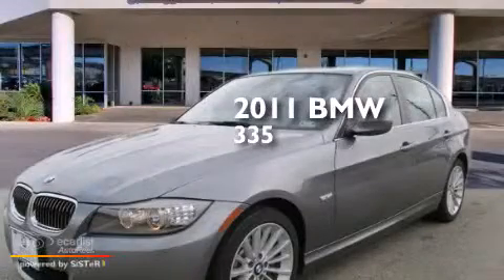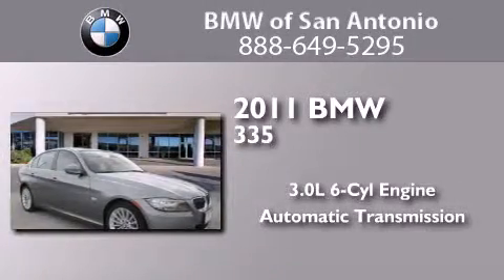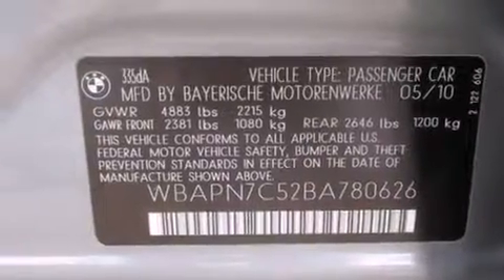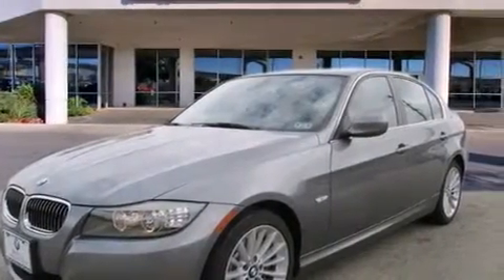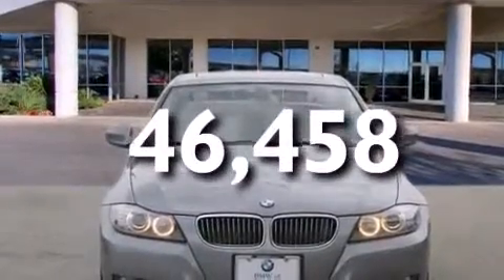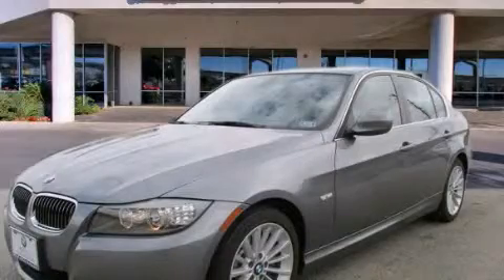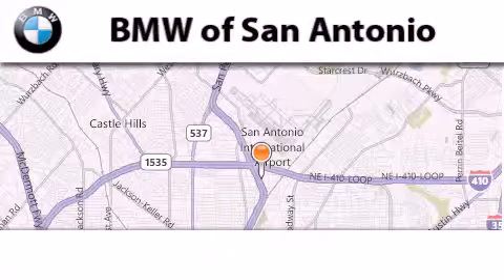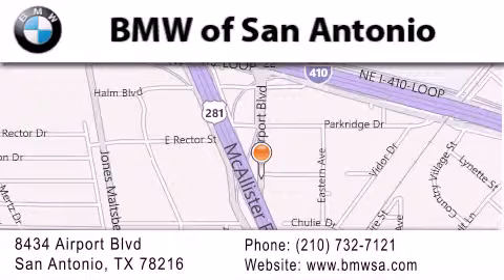Used 2011 BMW 335d Austin TX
We've been honored to serve the San Antonio TX area , we promise that your experience at our dealership will exceed your expectations ! Year : 2011 Make : BMW Model : 335d Engine : 3.0L 265hp Dual Overhead Cam DOHC Inline 24-Valve 6-Cyl Advanced Trans . : Automatic Exterior : Unspecified Miles : 46,458 Interior : Unspecified BMW of San Antonio Airport Boulevard San Antonio , TX 78216 BMW of San Antonio is a San Antonio BMW Dealer , specializing in new BMW vehicle sales and service for the greater San Antonio Texas area . BMW of San Antonio has served buyers and owners in surrounding communities including Boerne , Laredo , New Braunfels , San Marcos , Seguin , Converse , Alamo Heights , Terrell Hills , Olmos Park , Fair Oaks Ranch , Pipe Creek , The Dominion , Helotes , Bexar County , Comal County , Guadalupe County , Wilson County , Webb County , and surrounding communities of the San Antonio area . As a leader in BMW sales and service for the San Antonio Texas metropolitan area , BMW of San Antonio has access to one of the largest BMW vehicle inventories including both new and used cars , trucks , vans and SUVs . At BMW of San Antonio , our dedicated BMW sales representatives will help you in researching your next automobile purchase . Used 2011 BMW 335d San Antonio TX